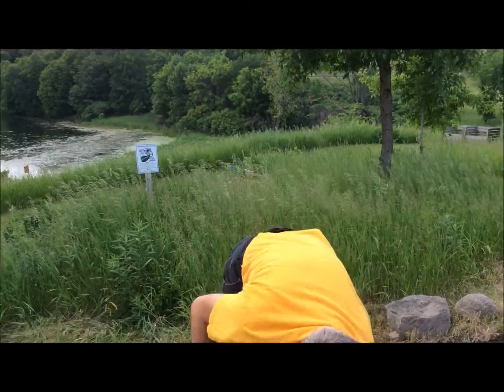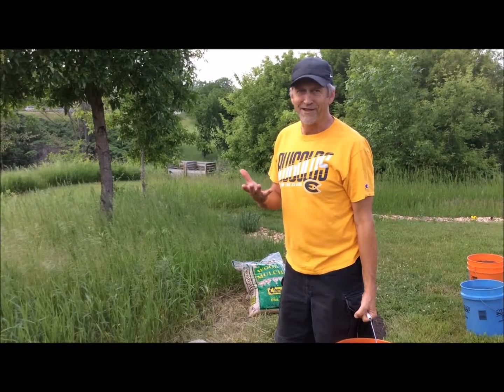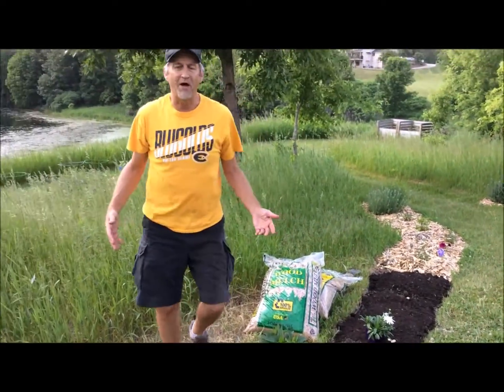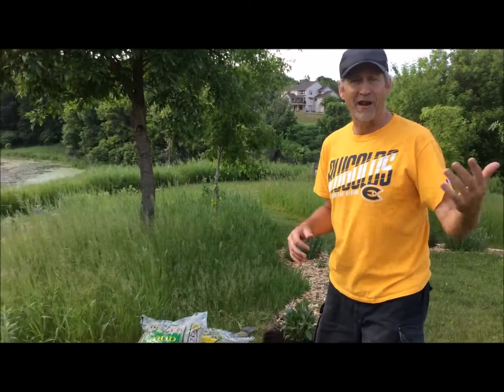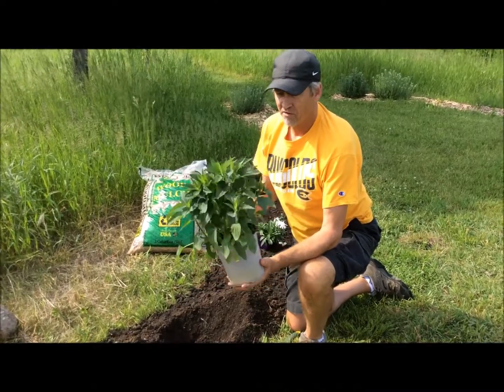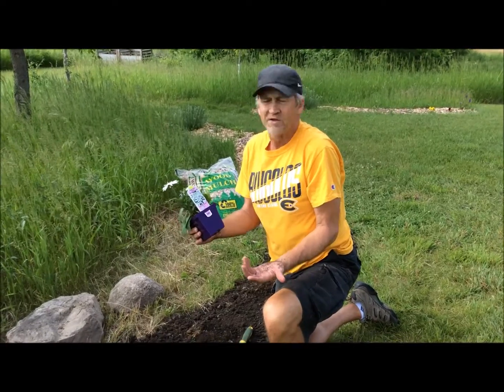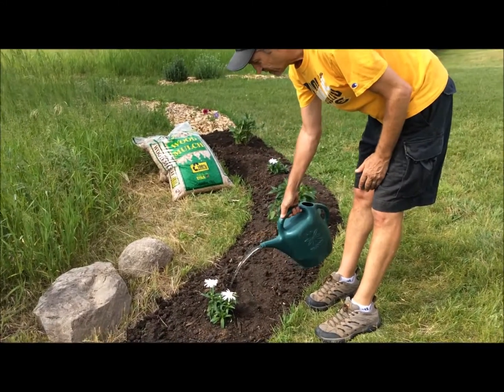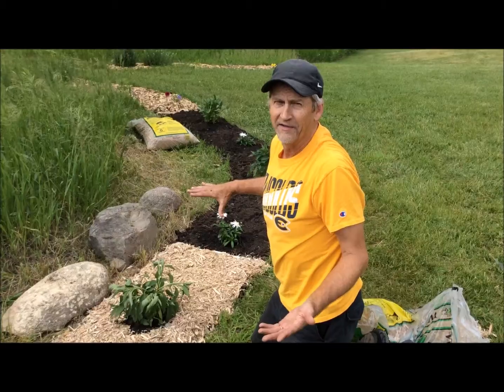Adding Black Eyed Susan's and Shasta Daisies to your Butterfly Garden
This video talks about  why to add Black Eyed Susan's and Shasta Daisies to your butterfly garden.  It describes the added color these plants bring to your garden.  It also shows the process of laying out your garden, adding color, adding compost, taking plants from containers, breaking up root ball, watering and adding mulch.  Dave the Butterfly Guy also adds information on the Black Eyed Susan's in regards to which butterflies like this pollinating plant and which butterflies use this plant as a host plants. Call outs to the Silvery Checkerspot Butterfly and the Wavy-Lined Emerald Moth.